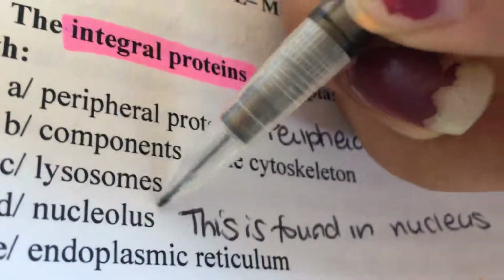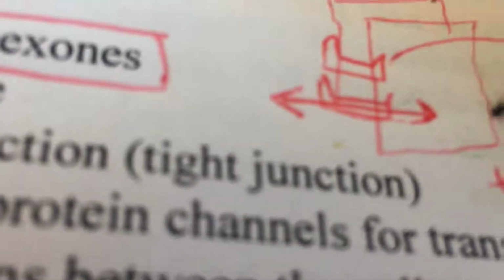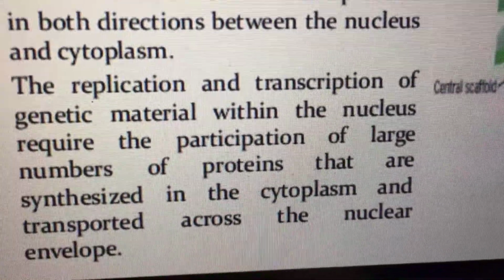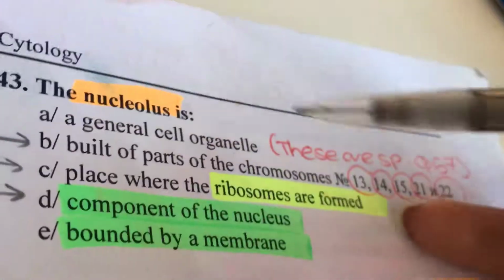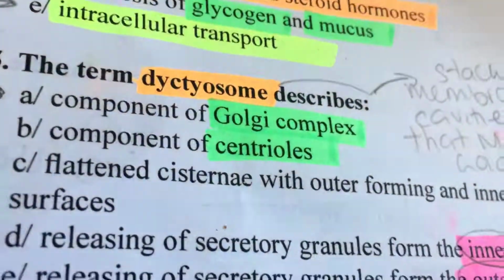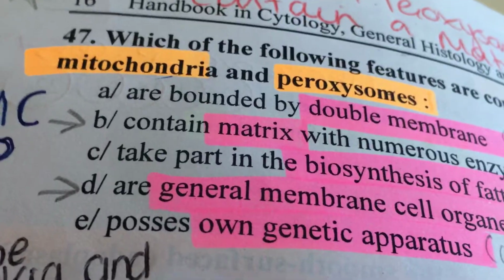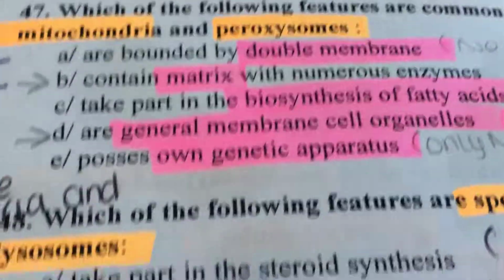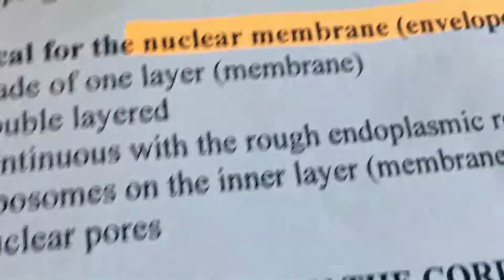Cytology multiple choice MCQs revision